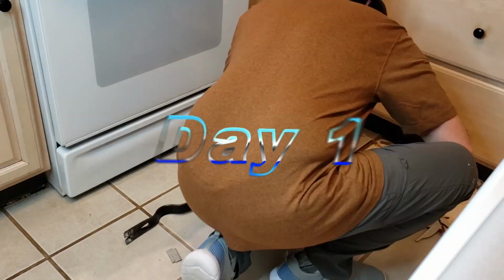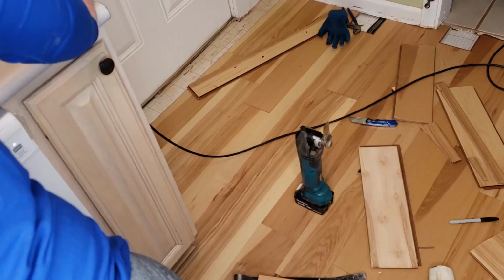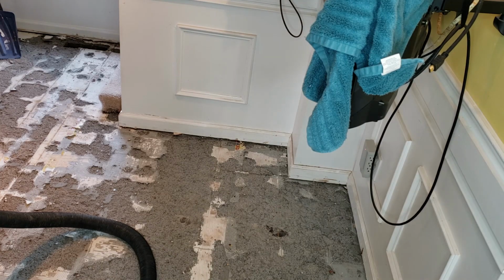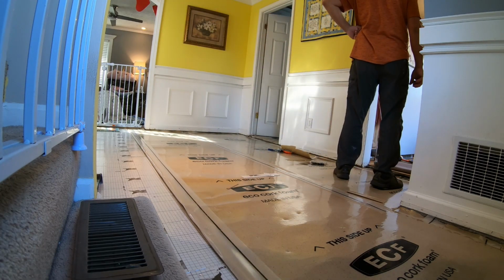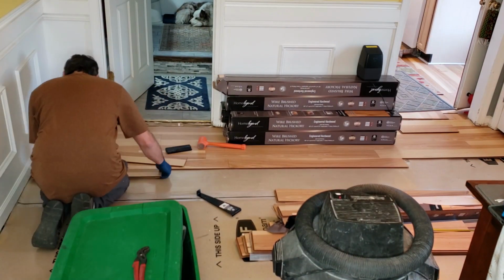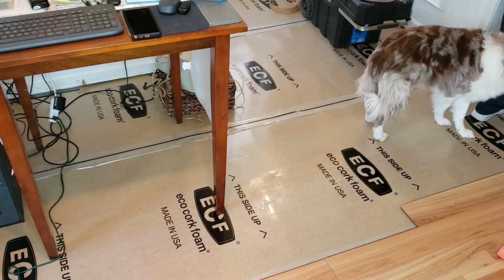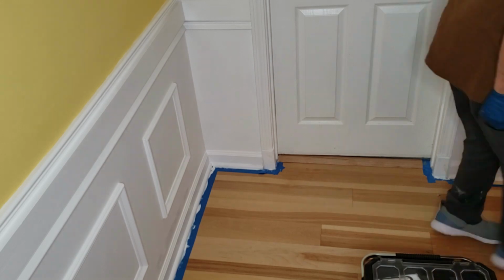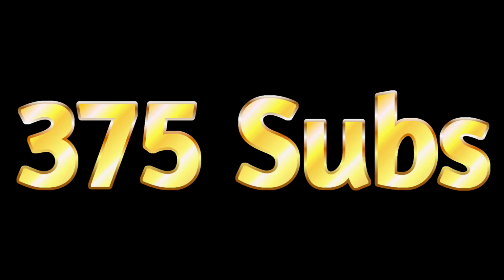Install engineered click lock wood floors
This episode (107) is an edited cut of my 10 days of installation of an engineered click lock wood floor.